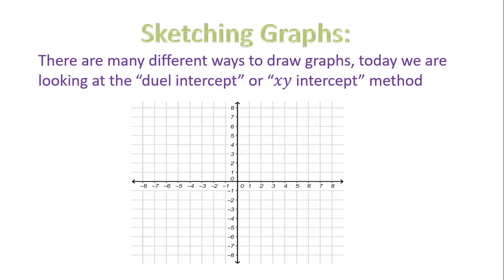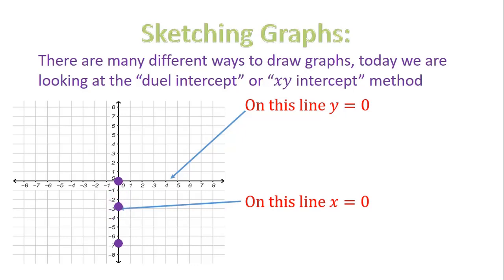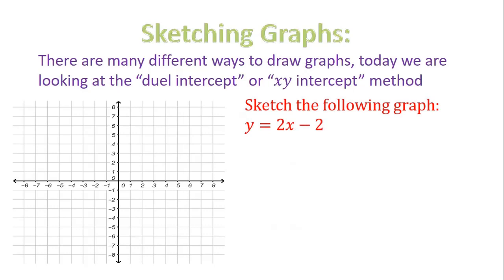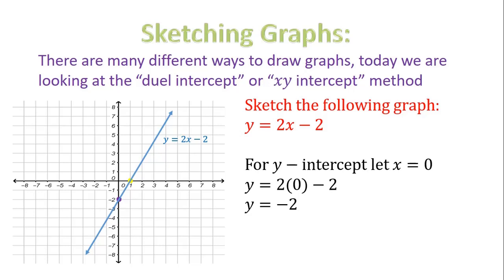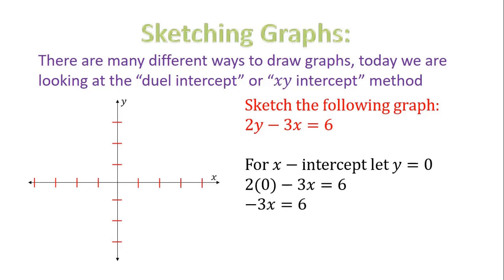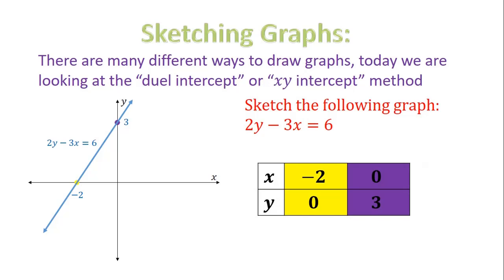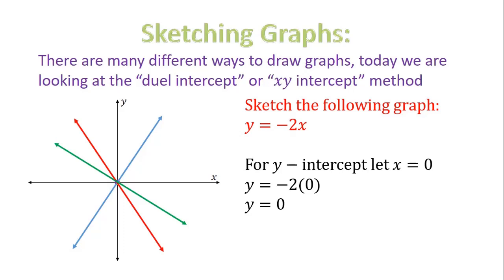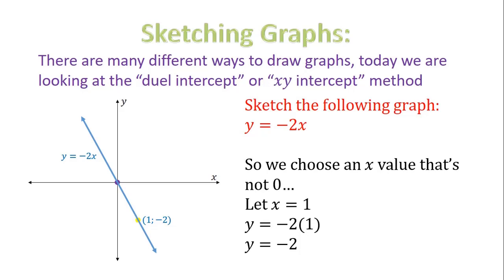Sketching Linear Functions Duel Intercept Method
Drawing linear graphs using the duel intercept method.  There are 3 examples